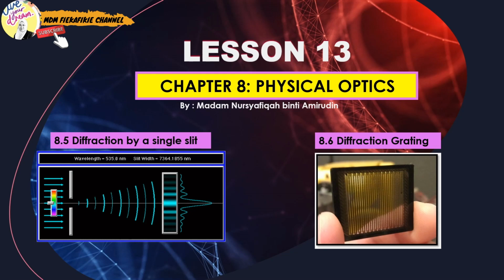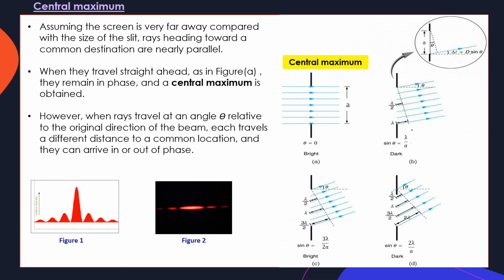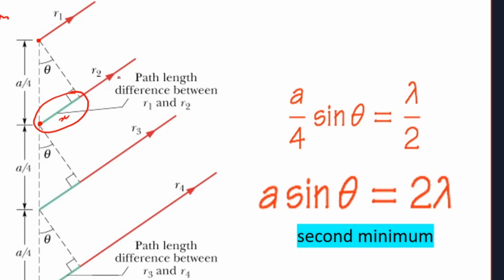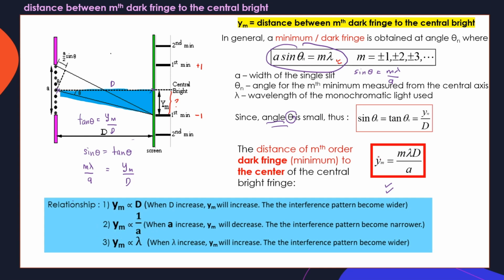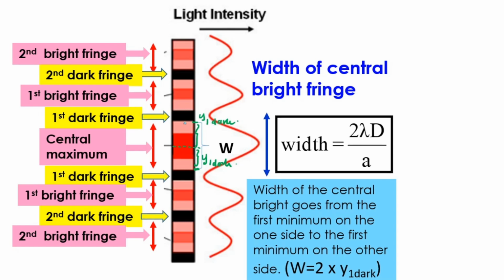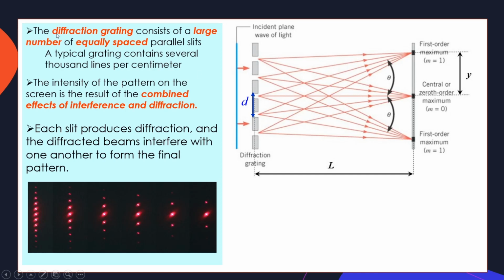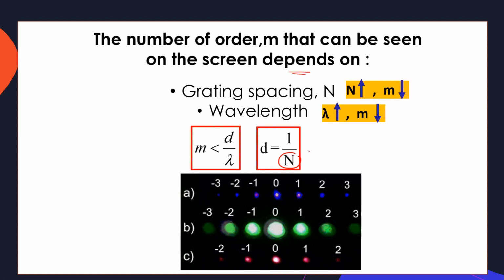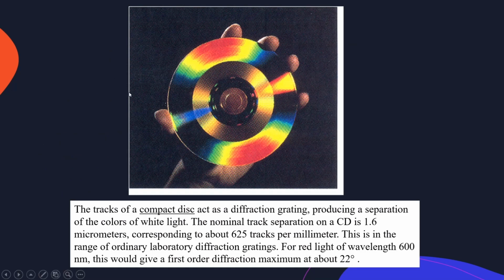LECTURE SP025 LESSON 13b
Physical Optics
8.5 Diffraction by a Single Slit
8.6 Diffraction Grating